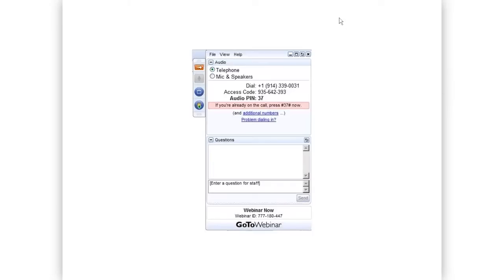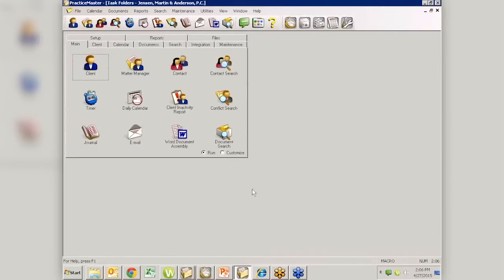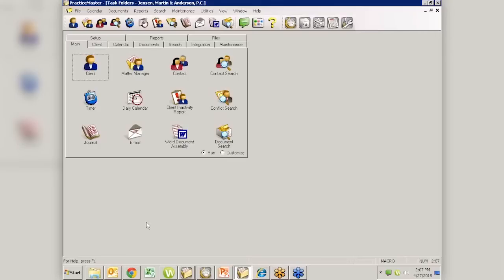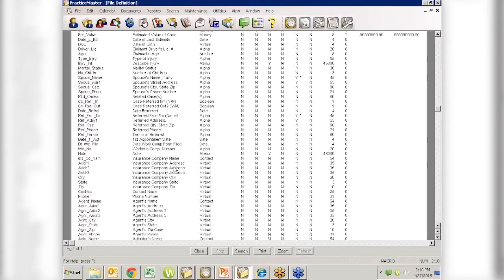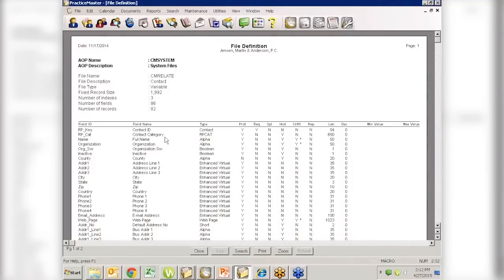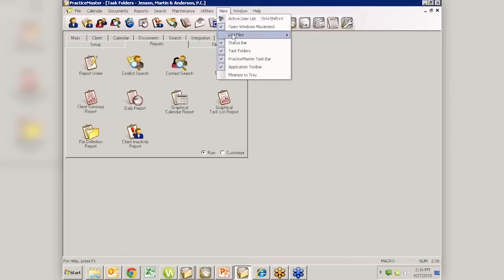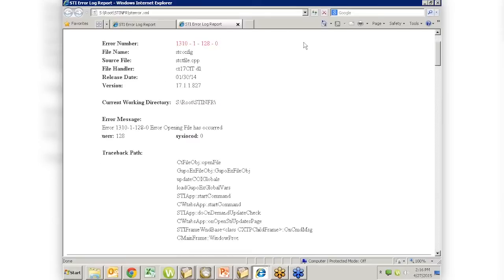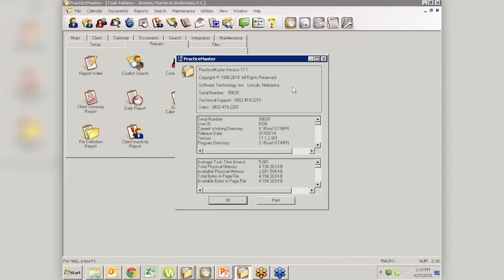Learn how to use the File Definition Report and what to do about fatal errors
Join Paul and Mary Jo on Monday, April 27th at 2:00 pm ET as they explore fatal errors and the File Definition Report.

There are so many fields and so many different files in PracticeMaster that sometimes, it's hard to keep track of them all. Mary Jo will take a look at the File Definition Report, show you where to find it, how to select the right file, and how to print and use it.

Paul will talk about fatal errors, explain what to do when you get one, and demonstrate how to display a history of all the fatal errors that ANY user has ever received.